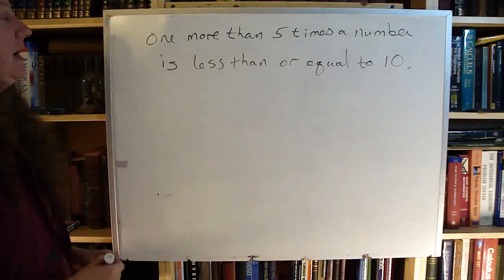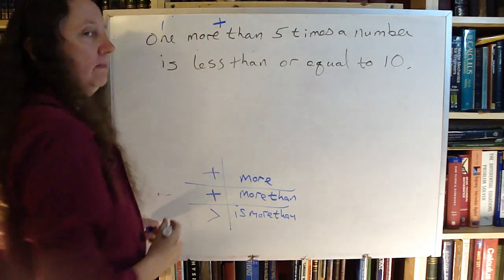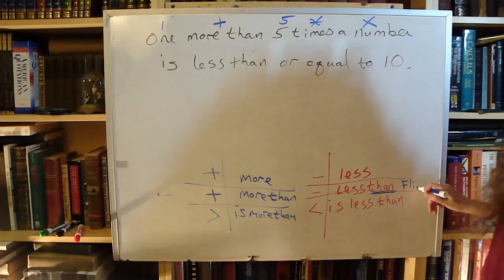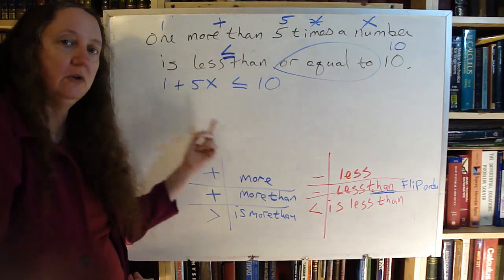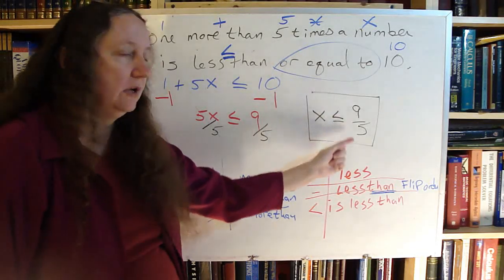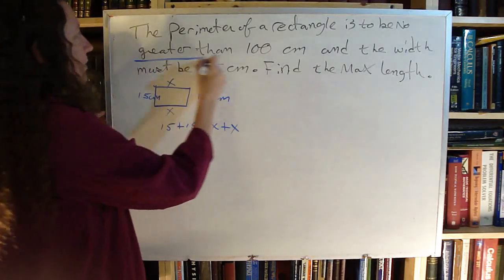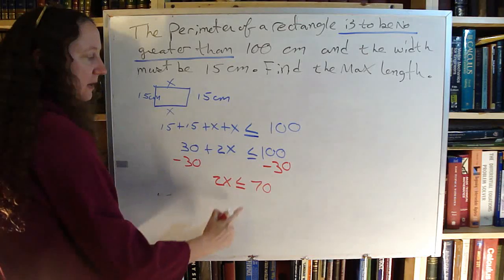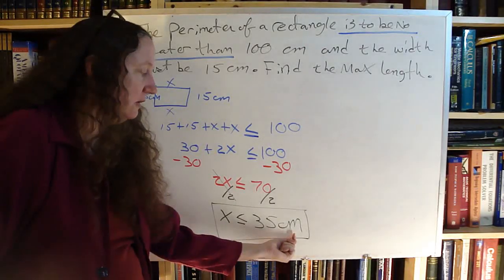M4H09855 simple inequality word problem